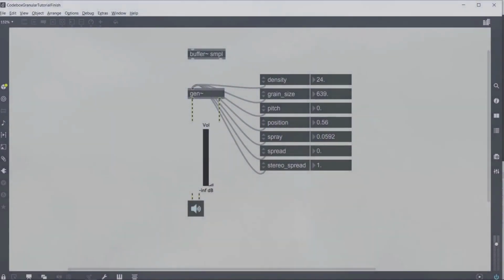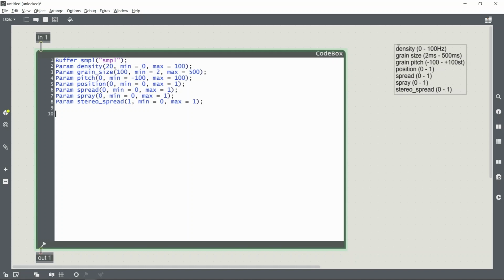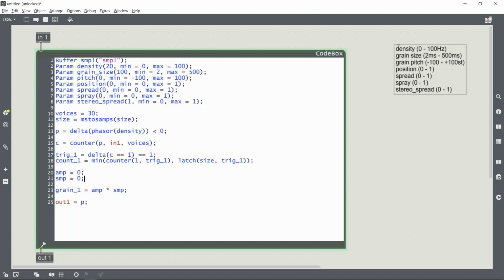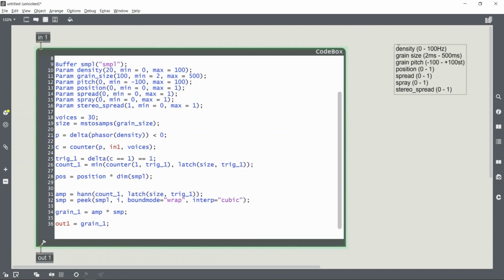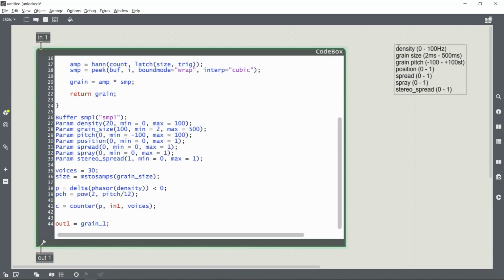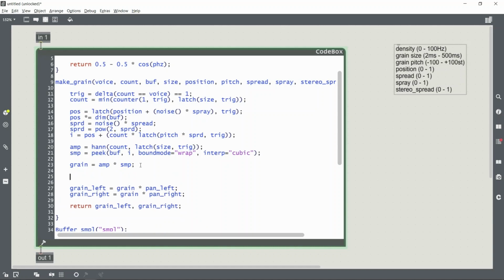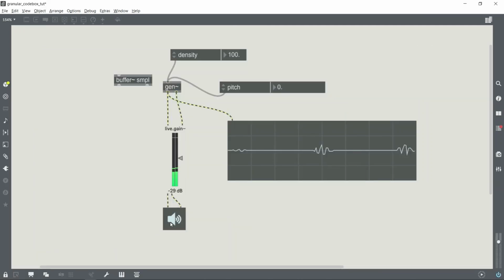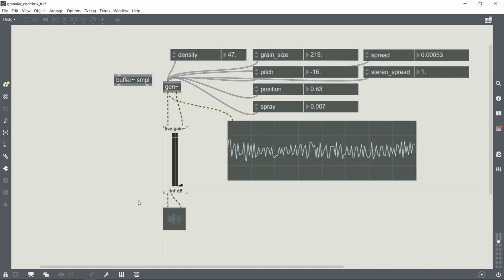Max/MSP Tutorial | A granular synthesiser built with [codebox] in gen~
In this Max/MSP tutorial I build a granular synthesiser using a single instance of gen~ using codebox. This video is not aimed at beginner Max users, and is not supposed to be an intro to gen~ either, but if you're struggling to get your head around making gen~ patches with codebox, then this could help boost your confidence.

If you'd just like to make a granular synthesiser then you could follow along and enjoy granularising the heck out of your samples. Granular synthesis is used widely in a range of different music genres and sound design. I even used it for my toneparticle tutorials intro music!

If you're not getting the right results, please feel free to send me your code and I can have a look at it!

I also offer one-to-one online sessions via Zoom. Please be in touch if you'd like to discuss that further.